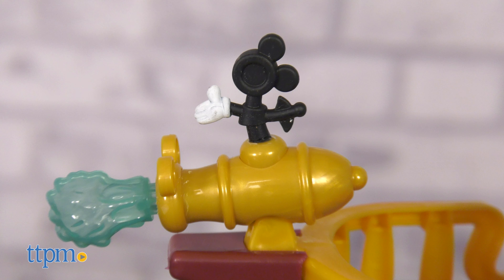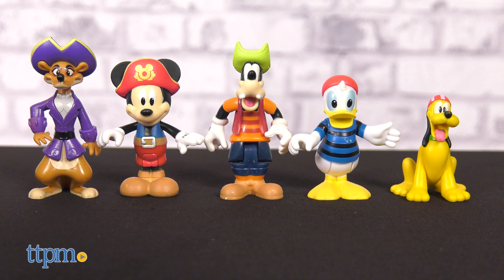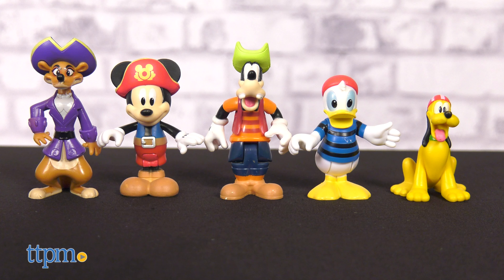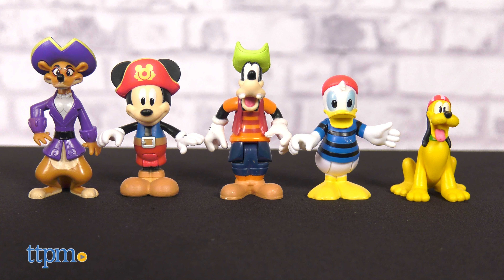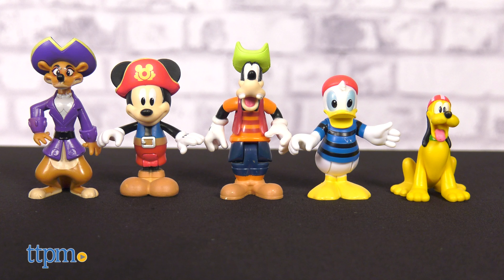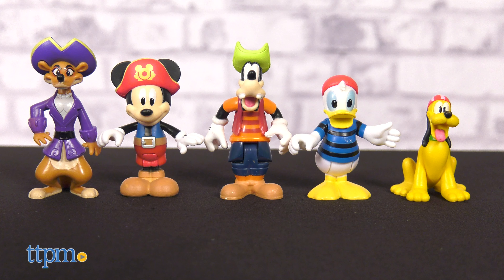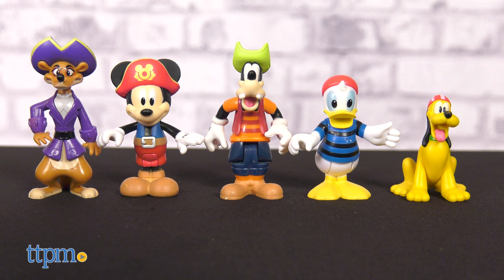Disney Junior Mickey Mouse Funhouse Treasure Adventure Pirate Ship from Just Play Review!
NEW Disney Junior Mickey Treasure Adventure Pirate Ship from Just Play! Funny the Funhouse is now Funny the boat, just like on Mickey Mouse Funhouse! The playset comes with five figures, fun accessories, and lots of cool features, from water cannons to sounds, phrases, and a song. See more in this video review! For full review and shopping info

Product Info: Go on a treasure hunt with pirate Mickey and his crew! The Mickey Treasure Adventure Pirate Ship includes figures of Mickey, Donald, Pluto, Goofy, and Wheezelene. Use the water cannons to stop Wheezelene from reaching the treasure first! And celebrate the treasure capture by playing the "True Pirates We Be" song!